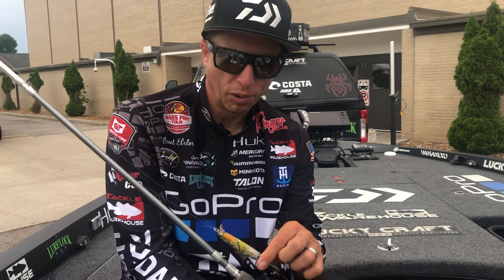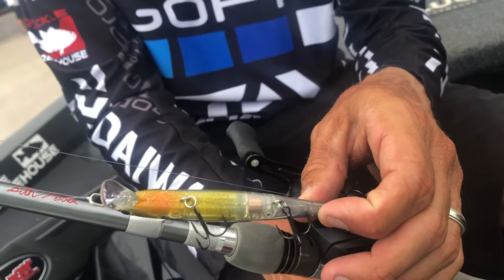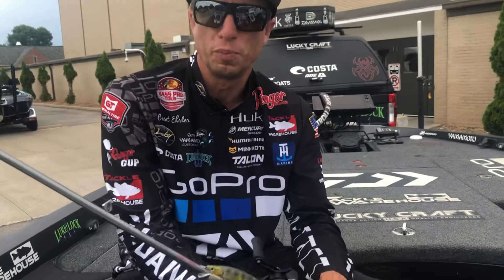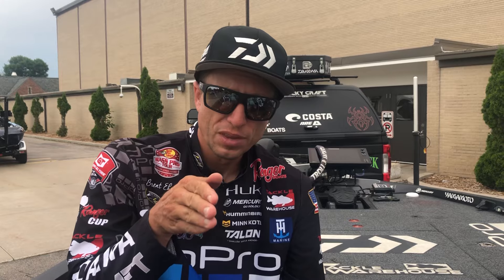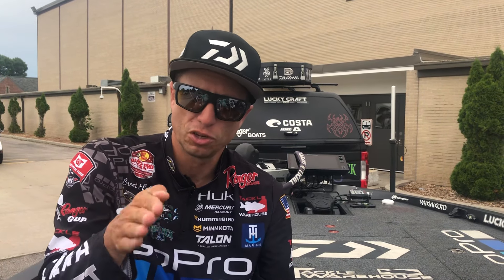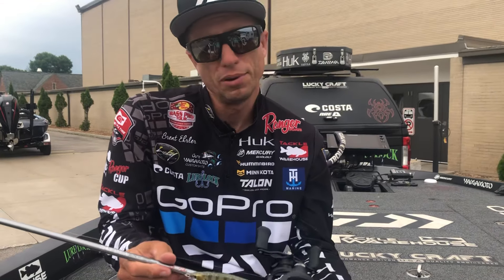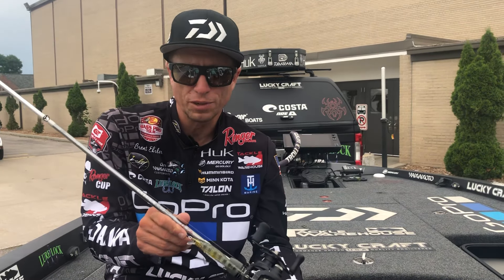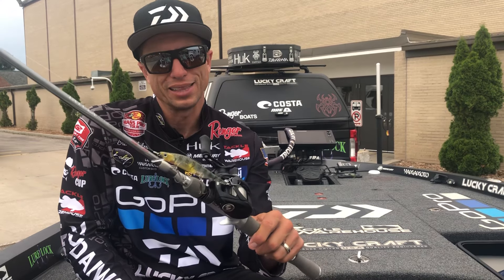Lucky Craft Lightning Pointer Review